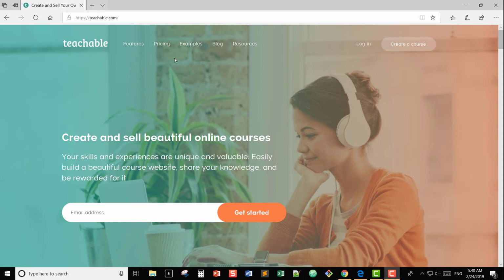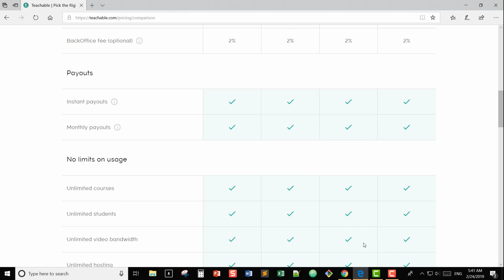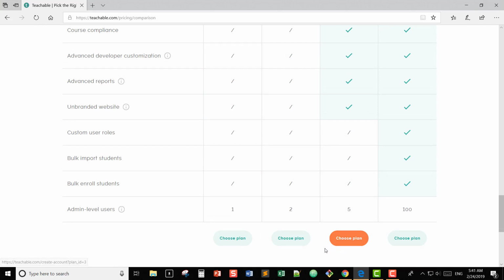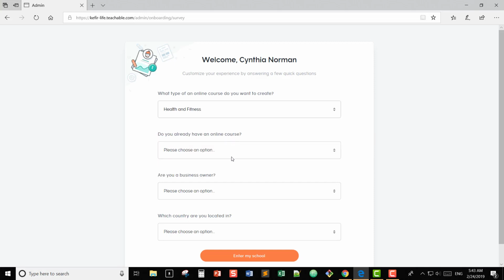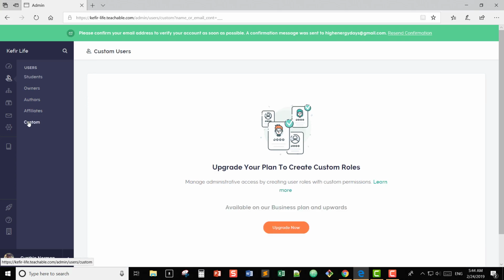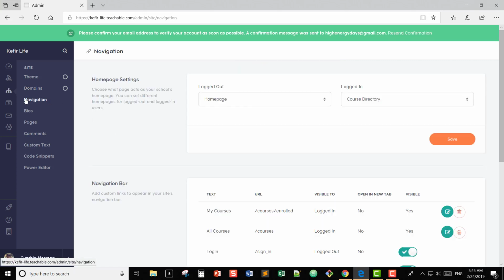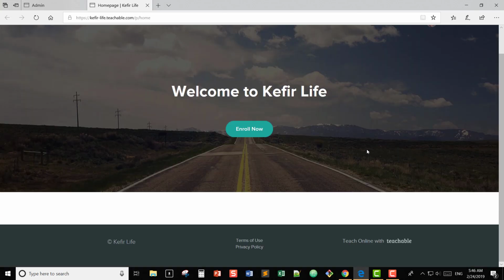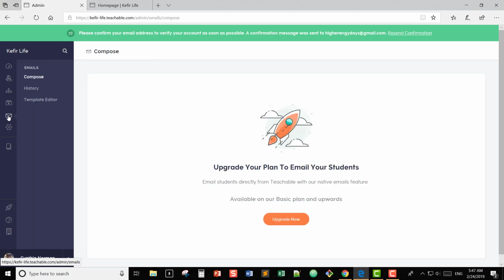Teachable for Beginners 2019 - Free Plan Overview [series 1/3]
With Teachable you can opt to go with the Free Plan first so you will be able try before you buy.

Learn How to Create Your First Course on Teachable